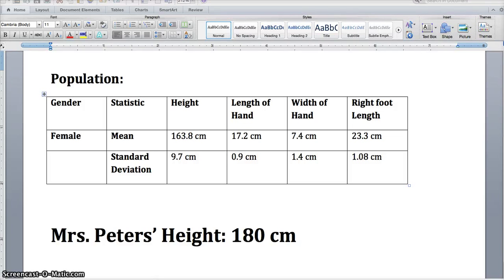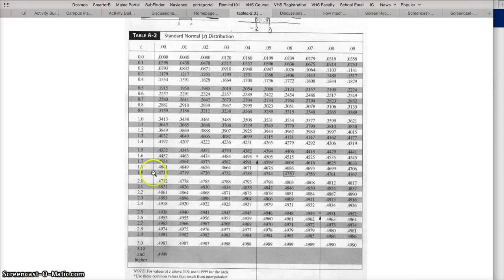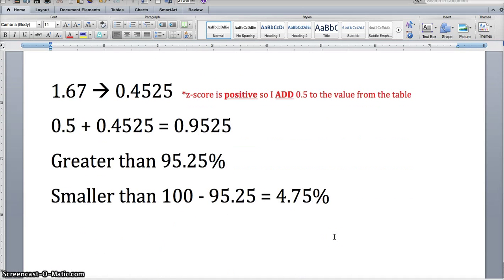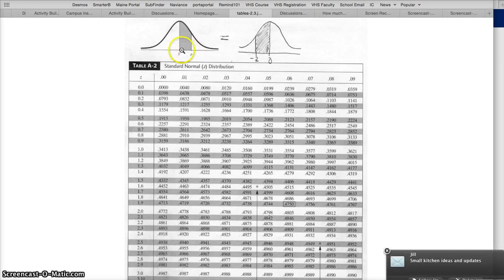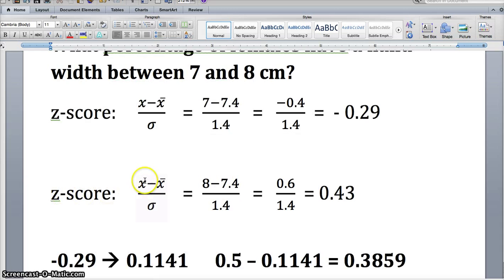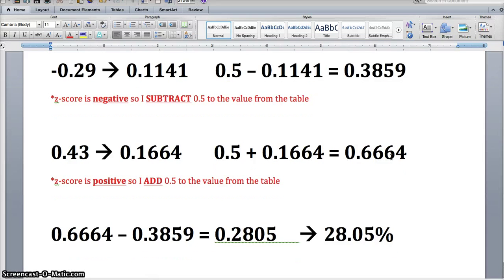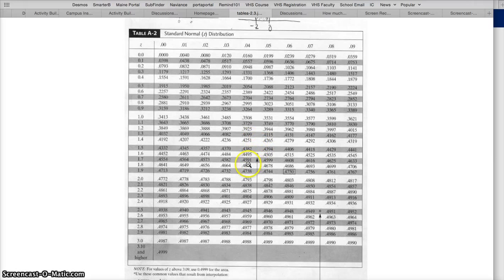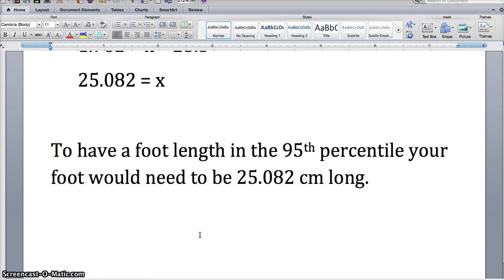Z Scores Examples Screencast